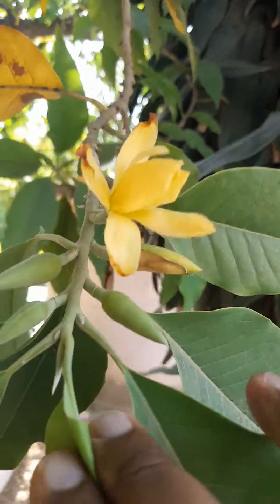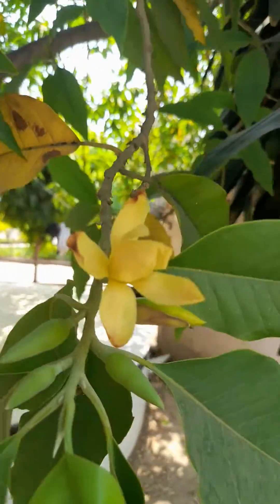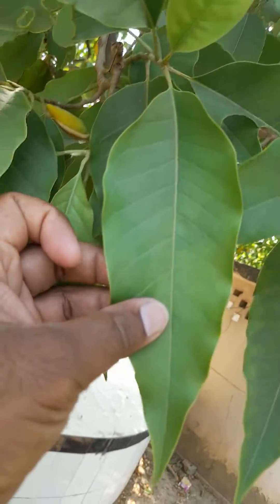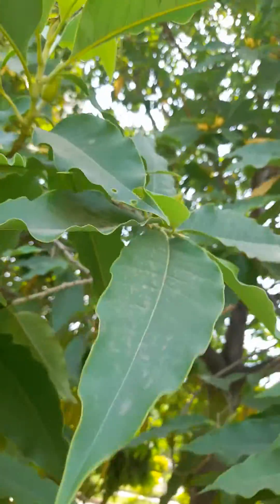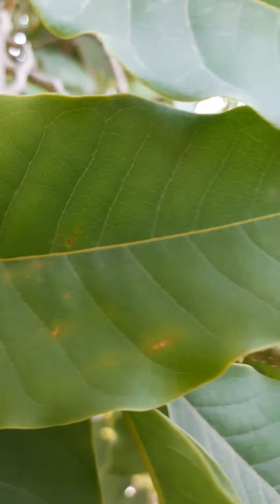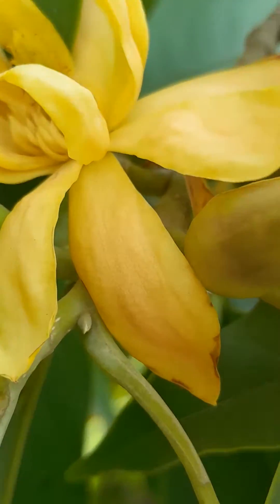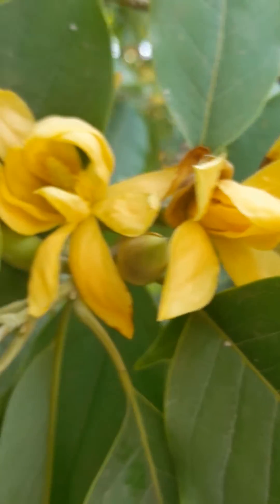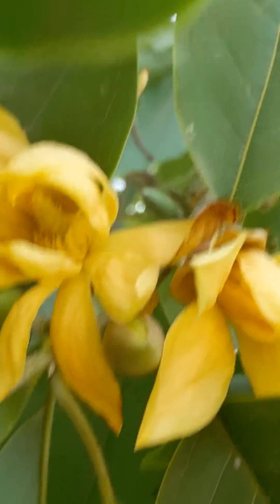Magnolia champaca (champac or champa flower)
Magnolia champaca(Champak or champa flower). Family-Magnoliaceae